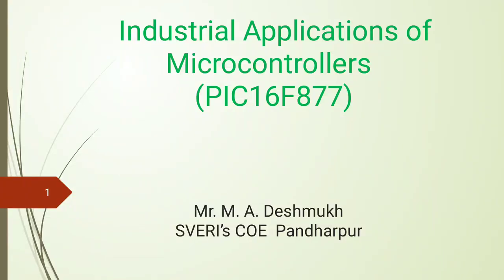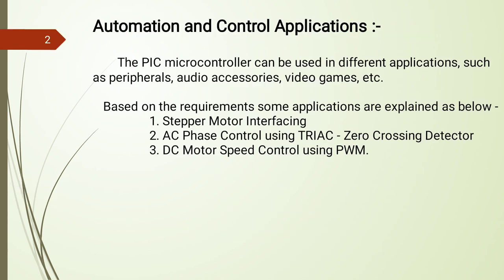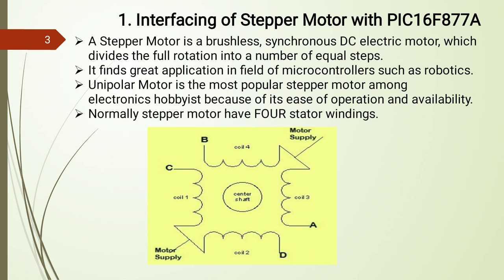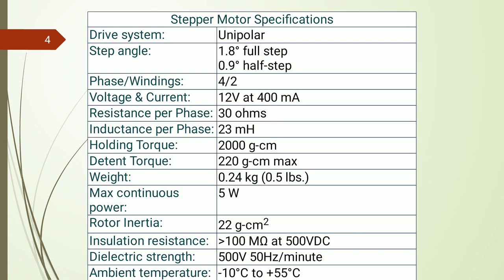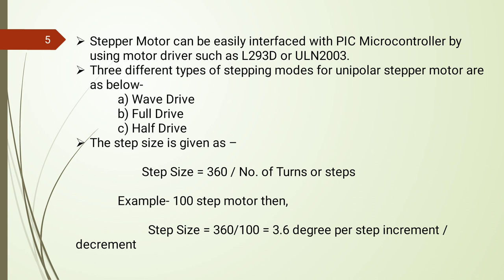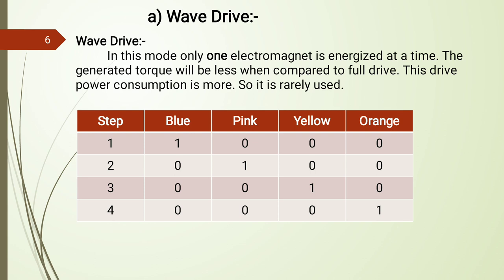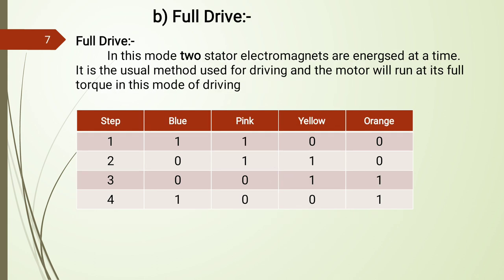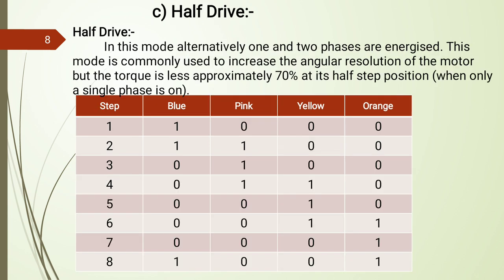Interfacing of Stepper Motor with PIC16F877A Microcontroller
Stepper Motor Drive mechanism, Driver circuit - ULN2003, Interfacing with PIC16F877 & C Code.